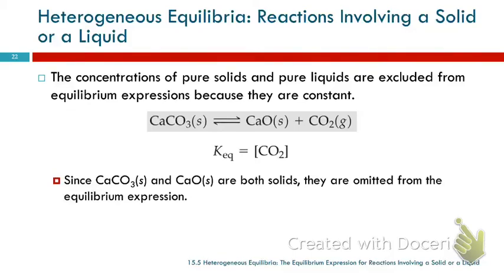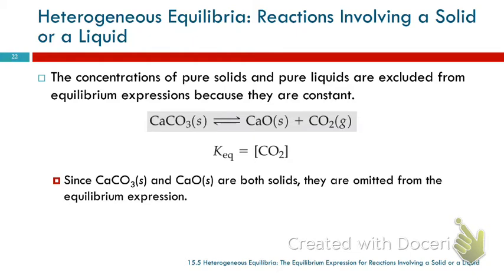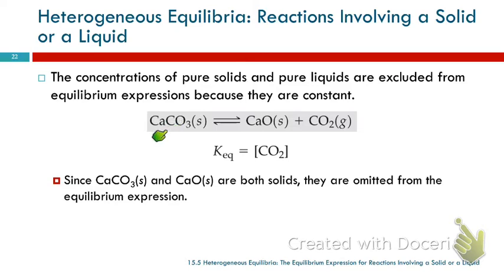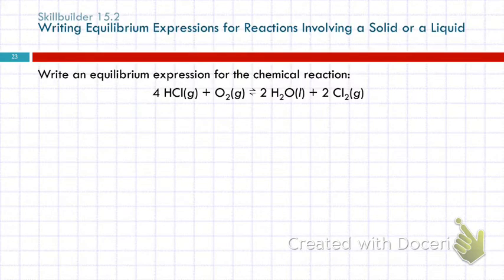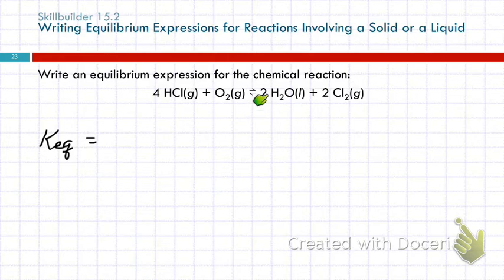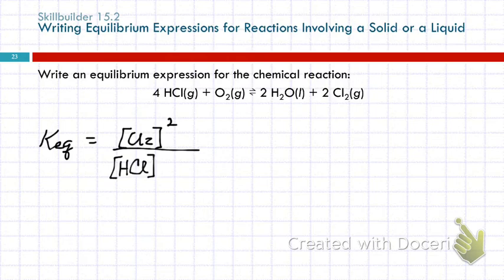15.5 Heterogeneous Equilibria: Equilibrium Expression for Reactions Involving a Solid or a Liquid